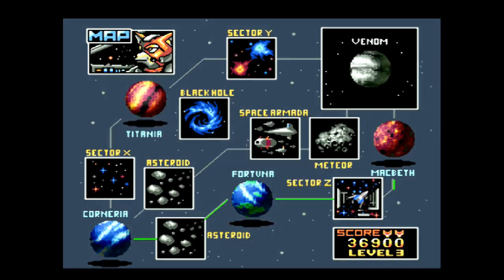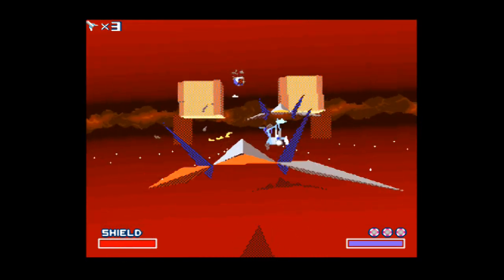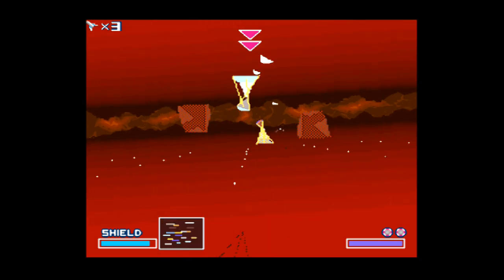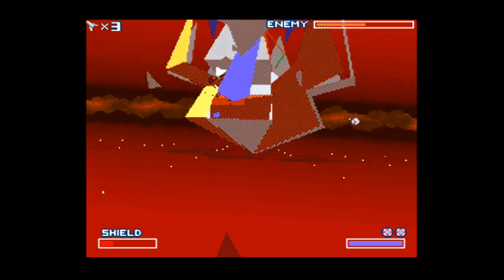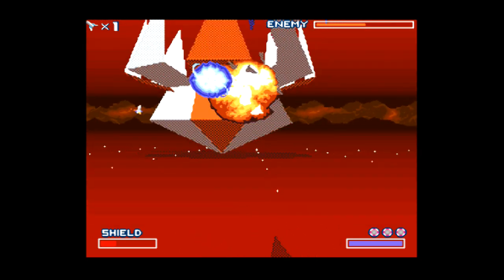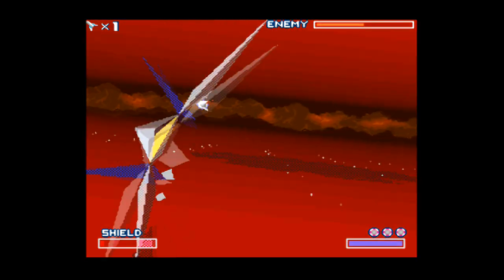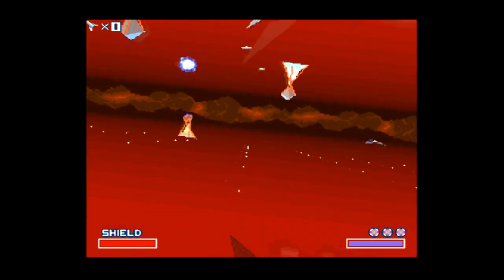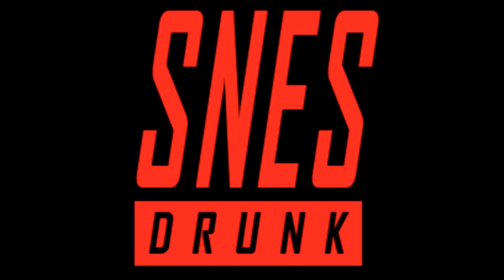SNESdrunk Plays Star Fox: Charred Fox - PART 9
On second thought, let's not go to Macbeth. 'Tis a silly place...